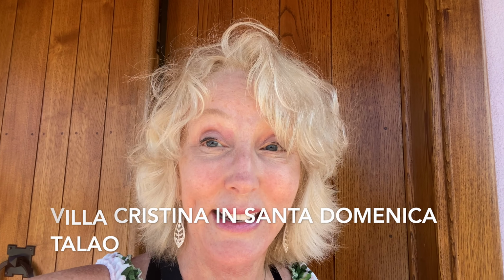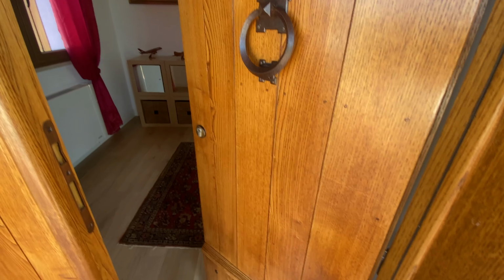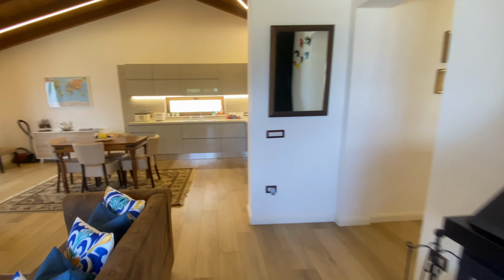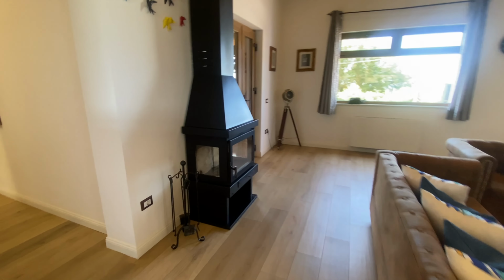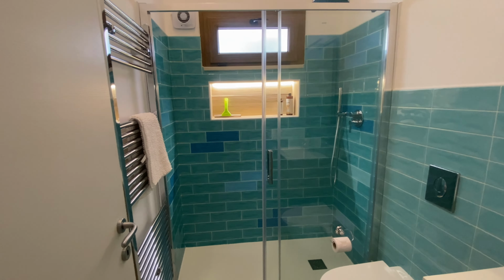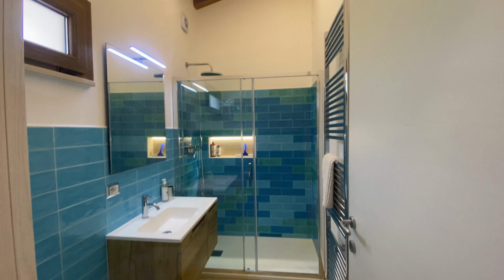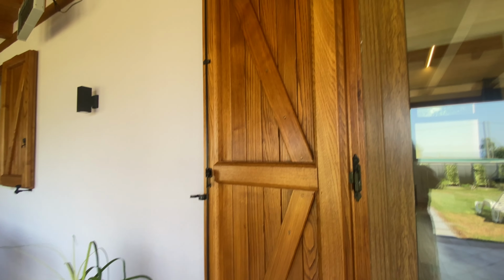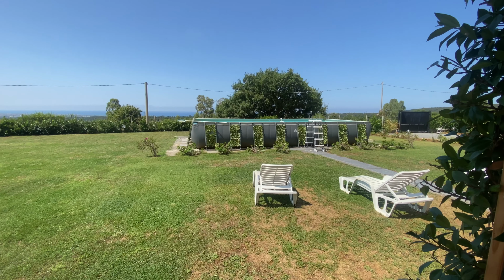Sweet Italian Farmhouse Renovation! The Best Part? You Can Stay Here! (Corrections Made)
Hi guys, we all know you love a sweet Italian house renovation and this one knocks it out of the park! Every part of this design was created by the owners and executed by the amazing Impresa Elena Giovanni. They did a stellar job!